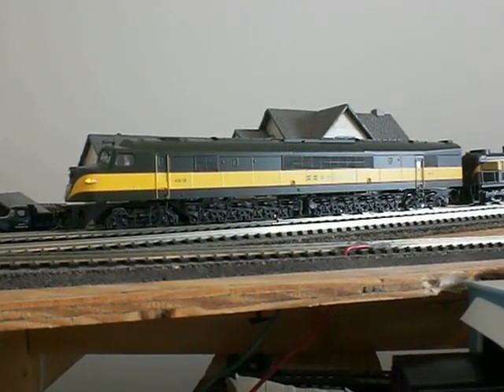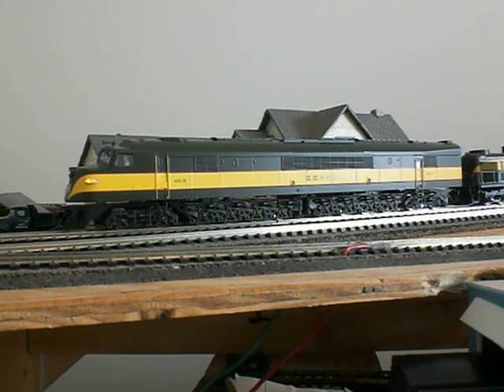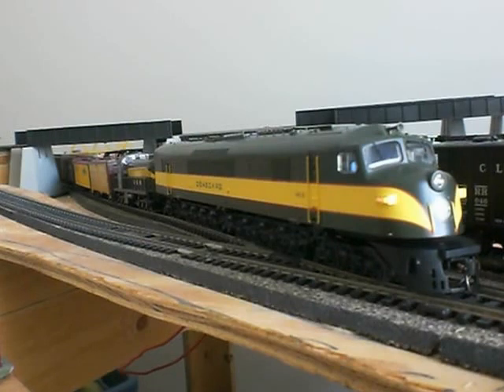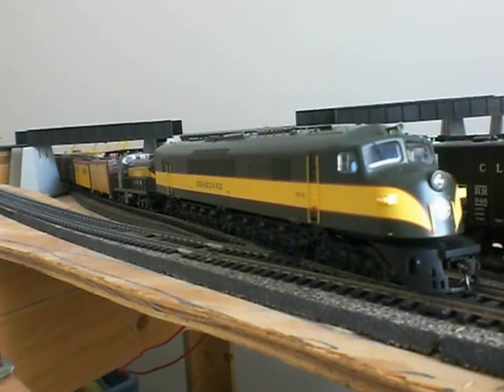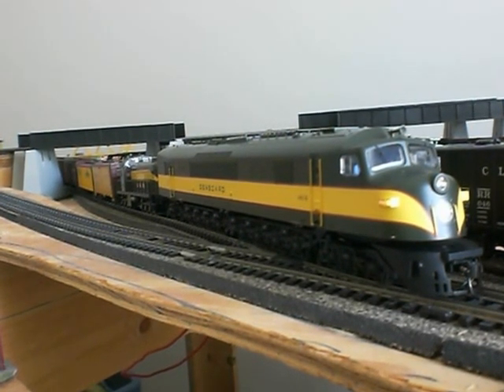Seaboard Air Line RR Broadway Limited HO Centipede Diesel Demo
Demonstration of my new Broadway Limited Paragon 2 SAL HO Baldwin Centipede Diesel Loco. This was filmed on my small home layout under construction.